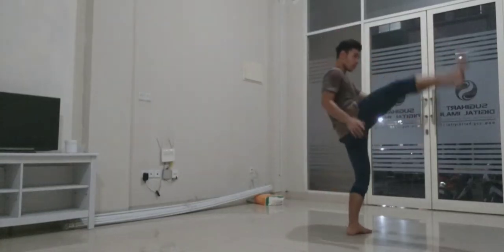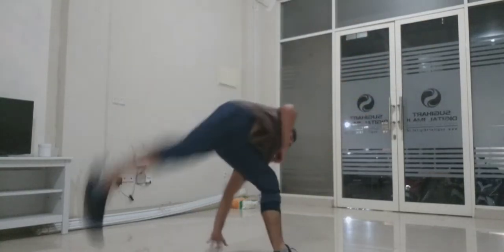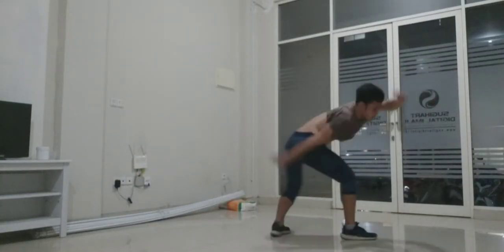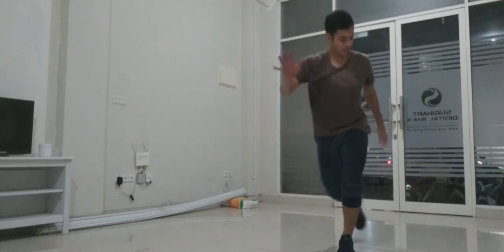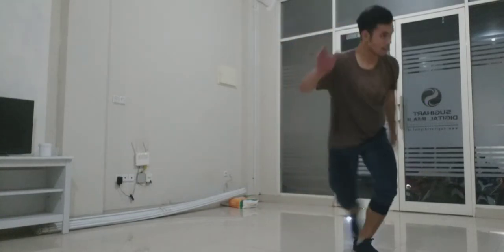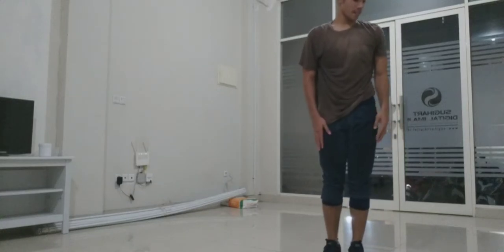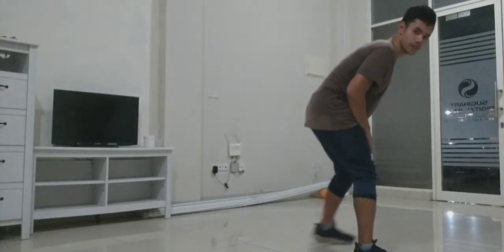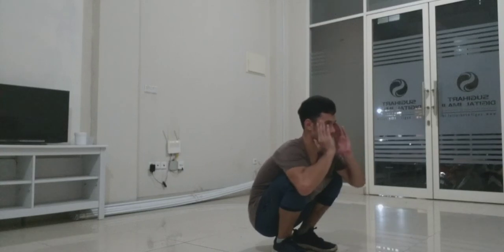EASY TUTORIAL, CAPOEIRA KICK/TRICKING COMBO, Infamous CAPOIERA au batido, a KICK everyone can learn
Learn this EASY Capoeira kick, a combo so simple everyone can do.